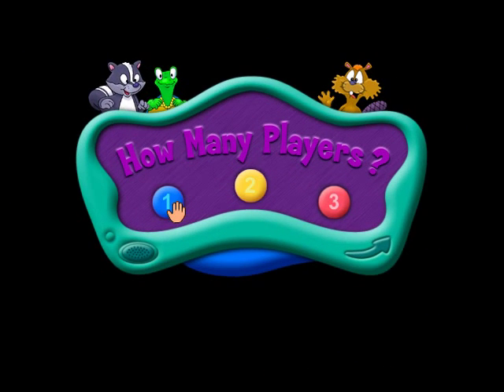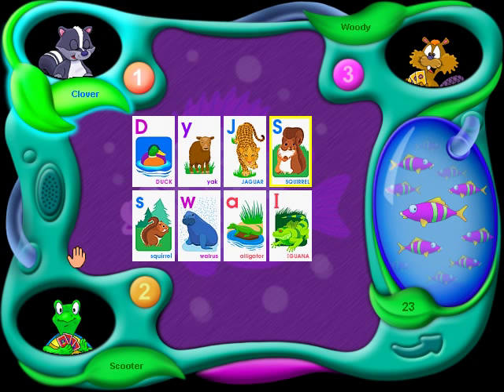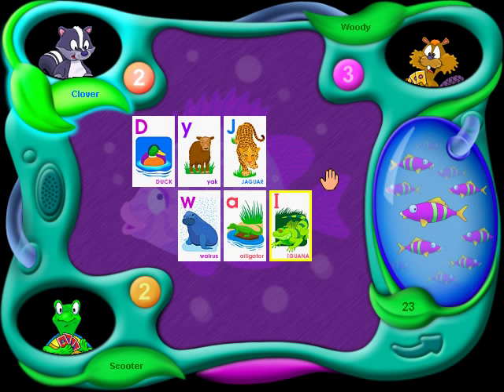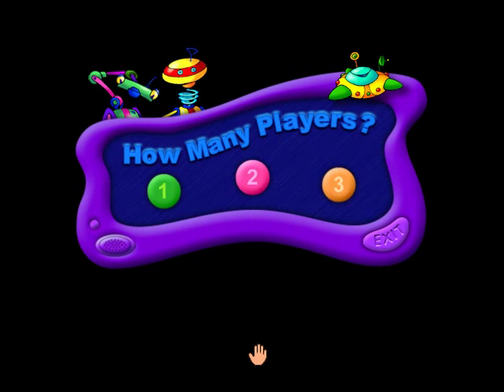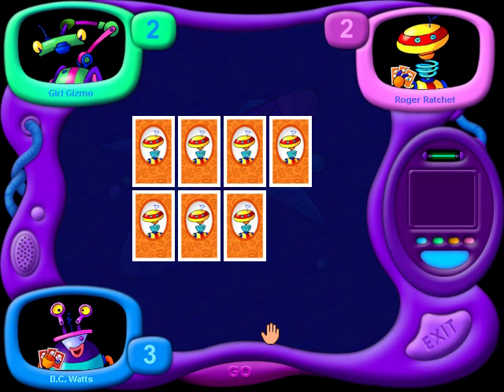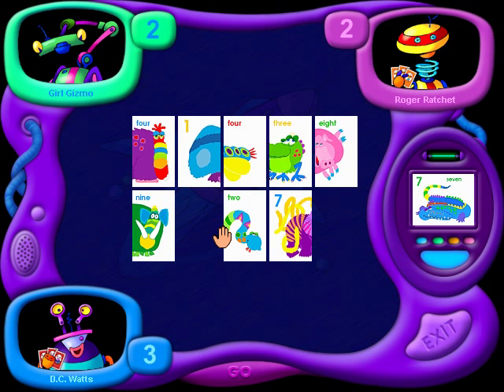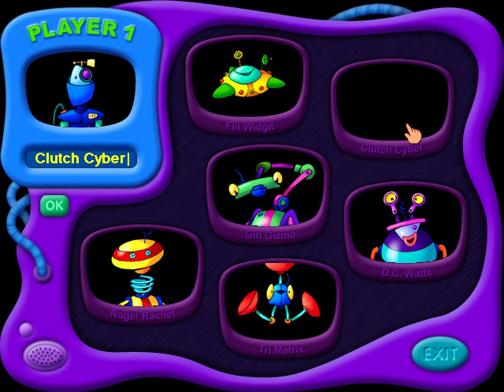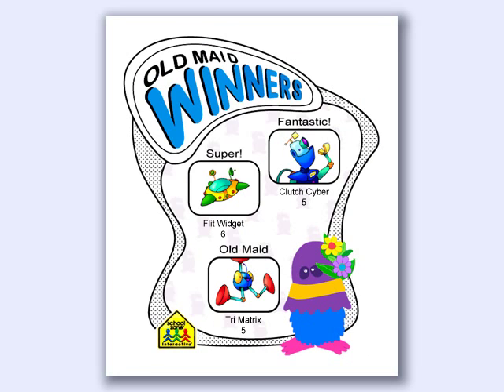Flash Action Go Fish! and Old Maid (Windows)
Hook, line, and sinker, these classic card games have gone
wild! Animated opponents challenge children to an exciting game of Go Fish. Learn the alphabet as you play. Next, blast off to another galaxy where zany robots challenge children to a game of Old Maid. Learning numbers is fun but don't get caught with the Old Maid. Perfect, family fun games for 1-3 players.